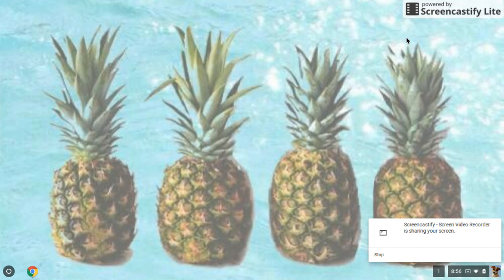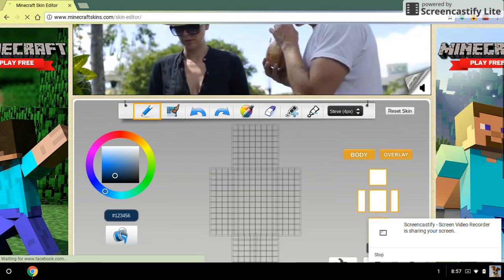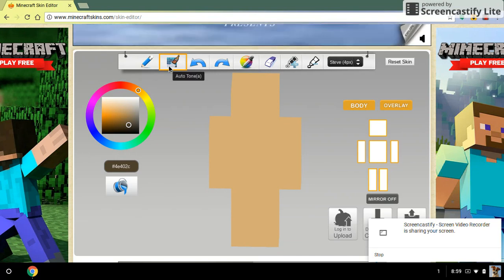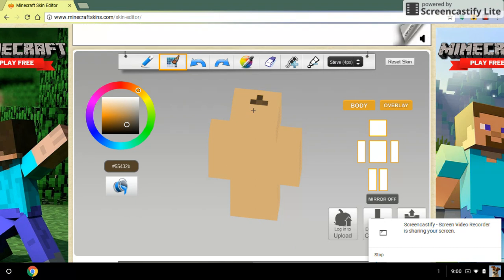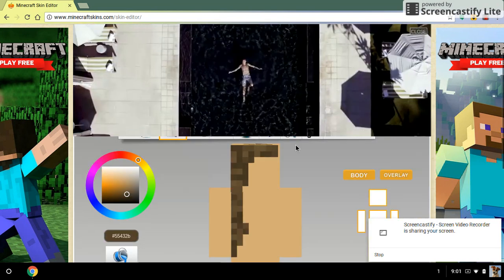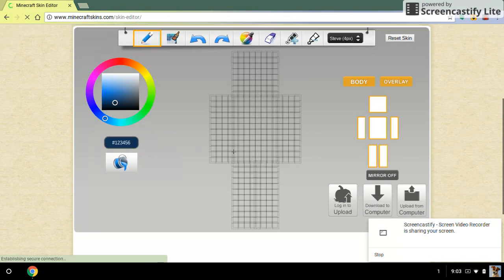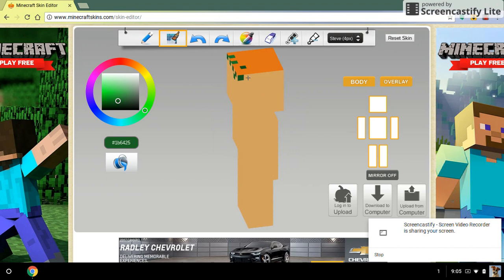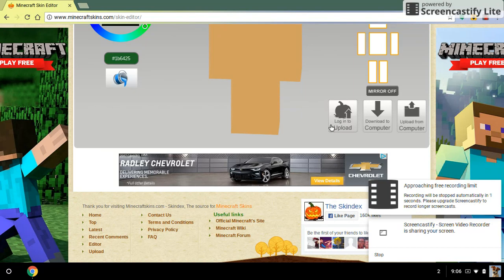How to make a Minecraft Skin On A Chromebook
Today i showed you guys how to make a minecraft skin and download it to your computer hope you enjoyed!
Skin Editor (The Skindex)